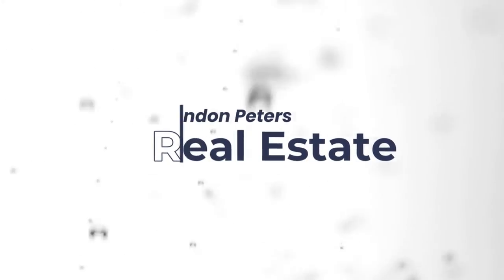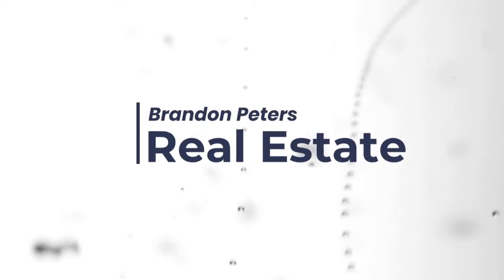Best tips for selling your house in 2021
Selling your house in 2021

Best tips for selling your house in 2021 and a step by step process to get the home ready for sale. The 2021 real estate market is very competitive. Let's make sure your home stands out from the rest of them and the process of selling your home is as easy and stress free as possible.